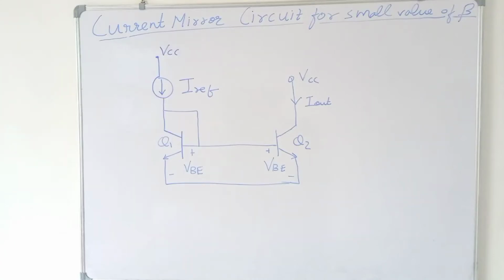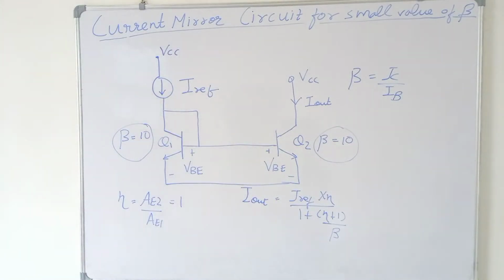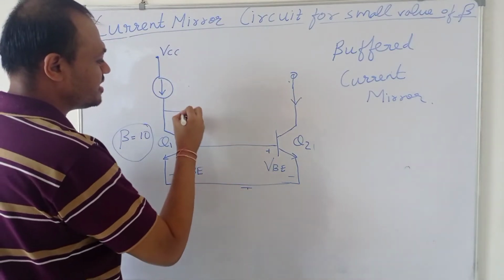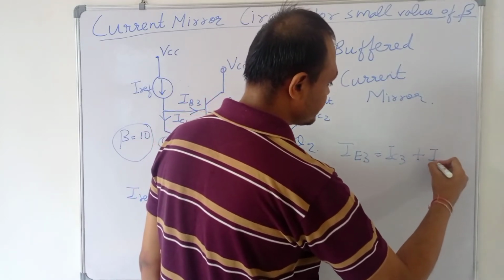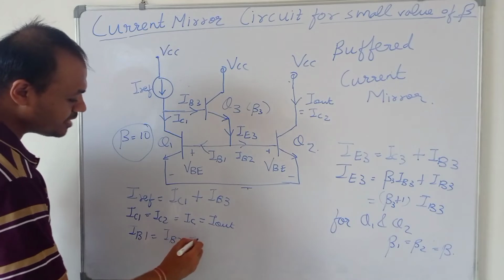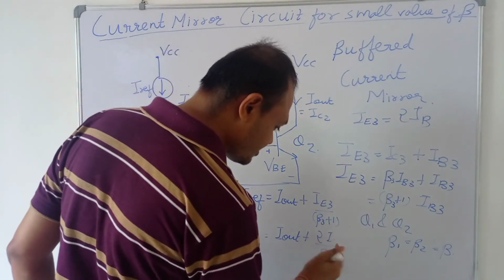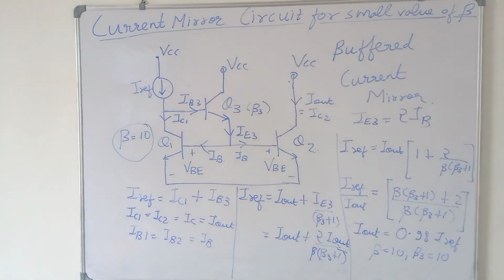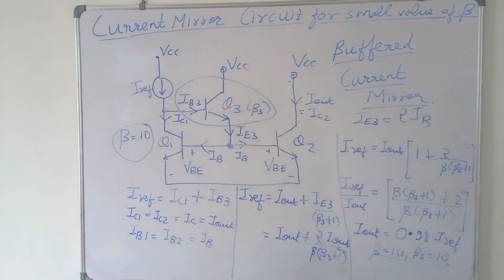Buffered Current Mirror Circuit | Analog Electronics | Gate2023 | ECE